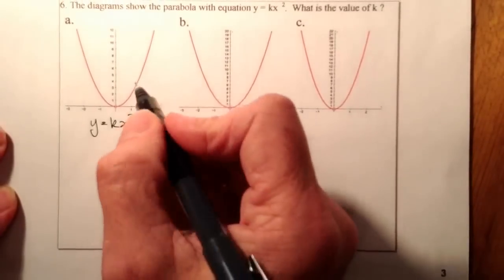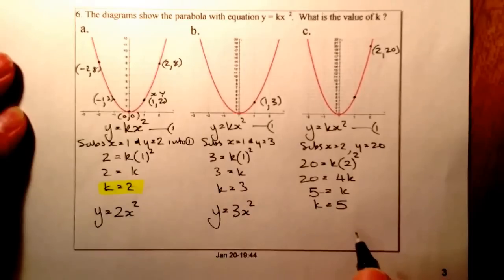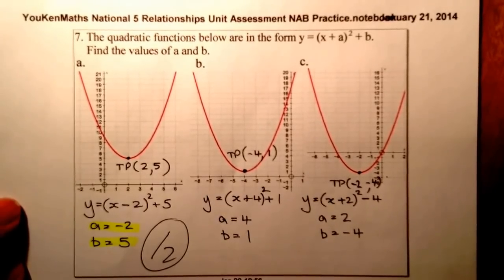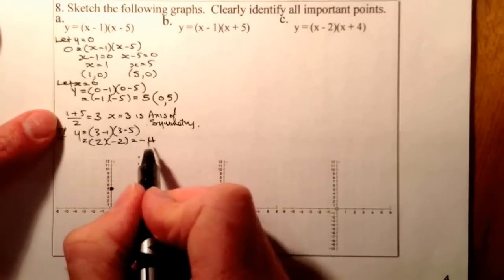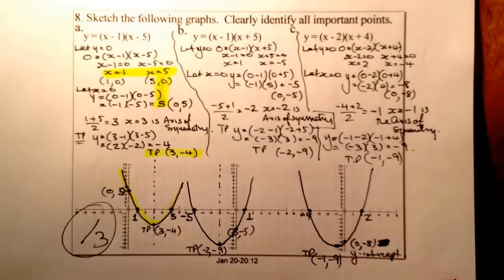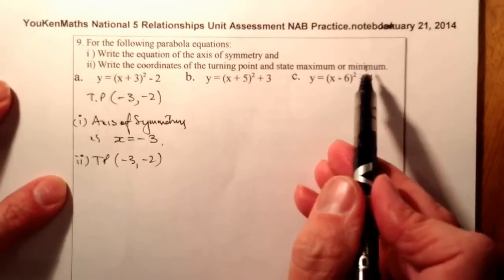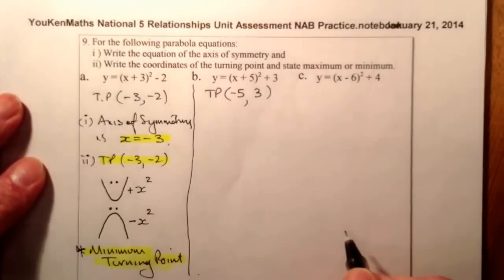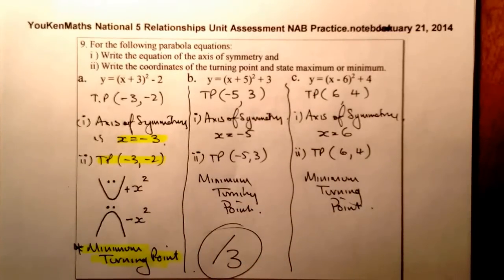Quadratic Graphs 1.2 National 5 Relationships Unit Assessment NAB Practice